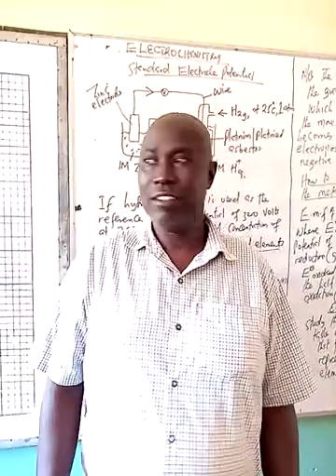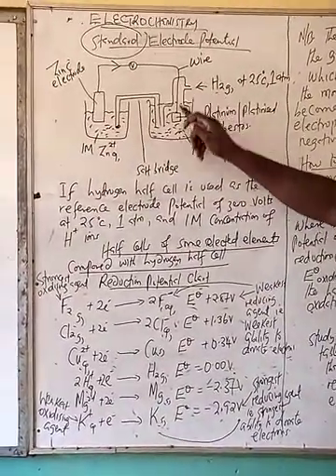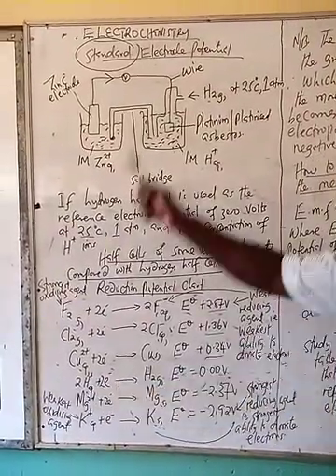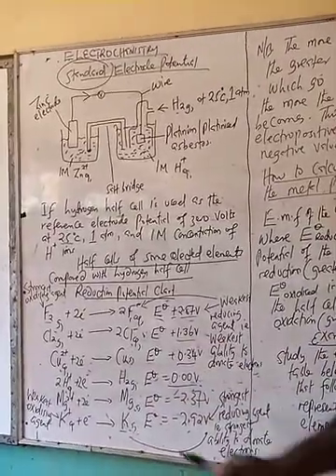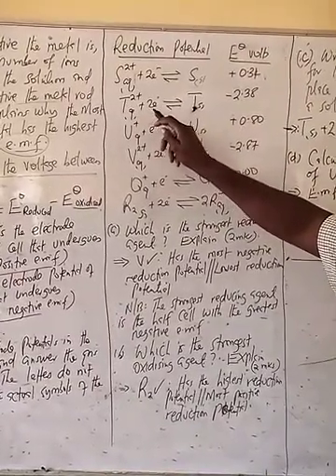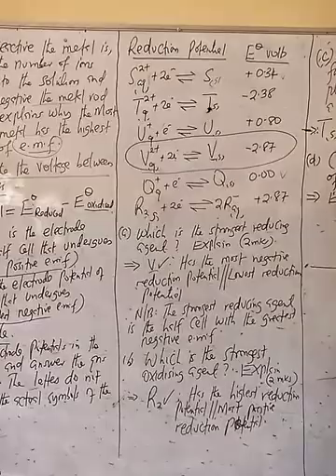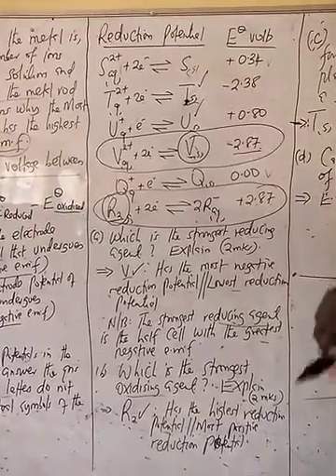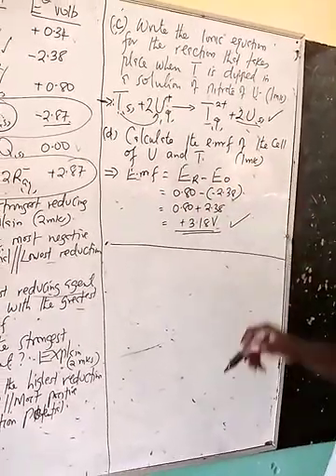FORM 4;CHEMISTRY;TOPIC; ELECTROCHEMISTRY(REVISION),LESSON 03;MR.DAVID AYORO